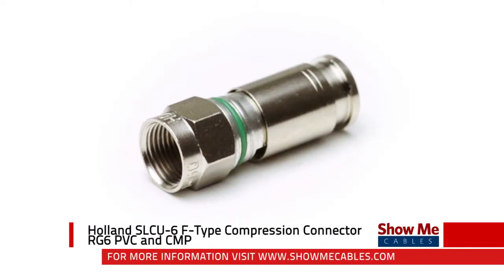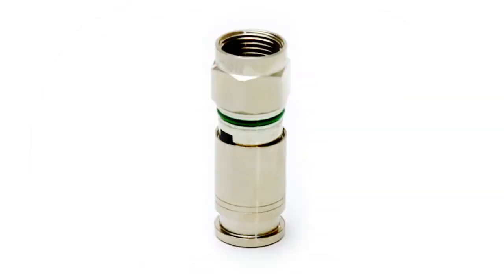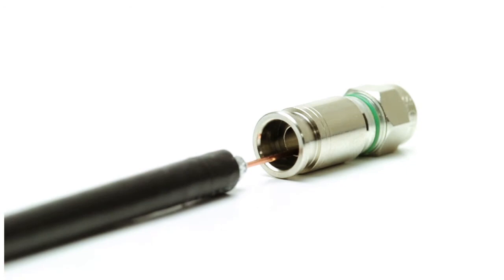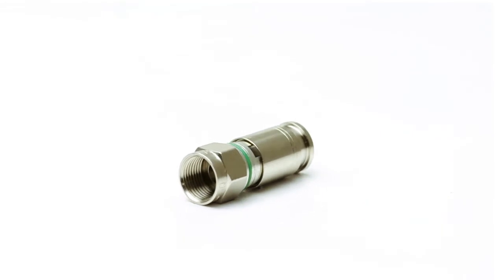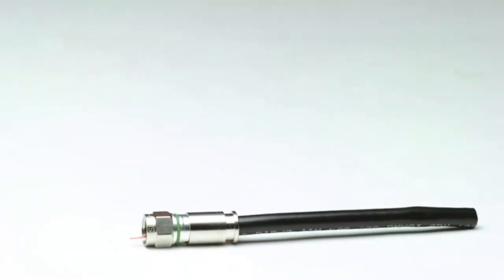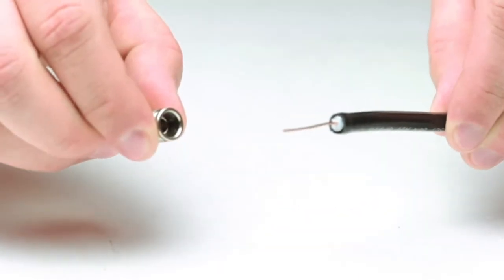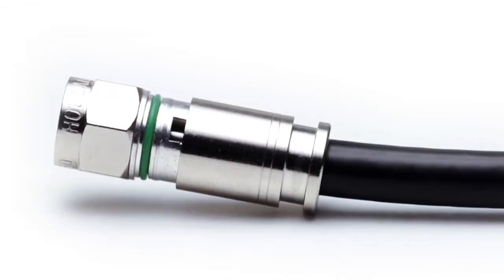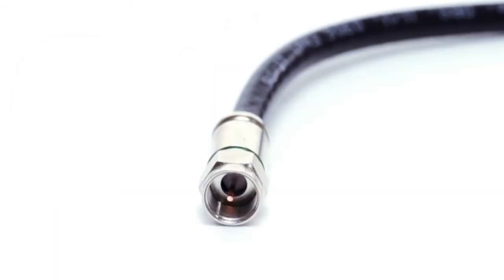Holland SLCU-6Q F-Type Compression Connector - #2007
Compression connectors are a great solution for a secure, weatherproof termination. The one piece design makes terminations easy and much quicker than standard crimp style connectors.  Compression connectors do require a compression tool for termination.

Features:

    Holland SLCU-6Q
    Fits RG6 quad
    F-6 (F-56) Male
    Compression style
    Green Color Code
    View window to ensure proper cable insertion
    Accepts color coded bands
    Nickel plated brass

Building Cables?

Let ShowMeCables do it for you. Our custom cables are professionally built, have quick turn-arounds and there is no minimum order requirement. Design your cable online, or contact our sales department for a quote.